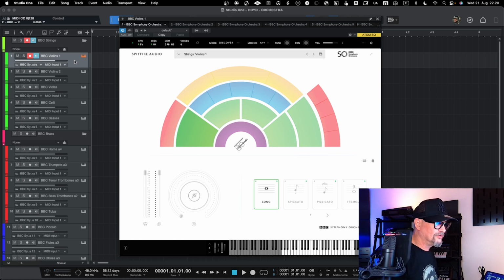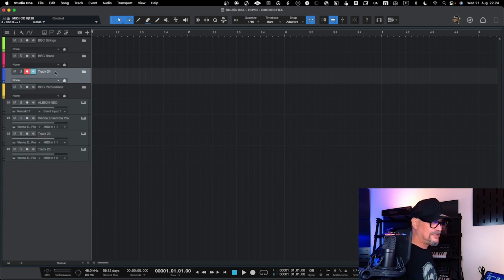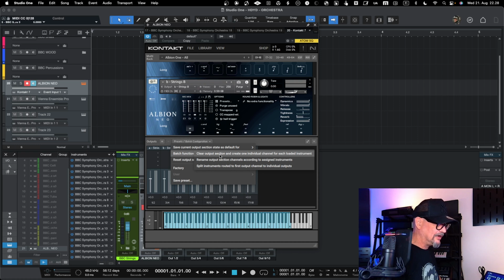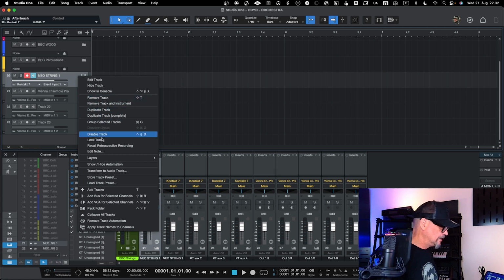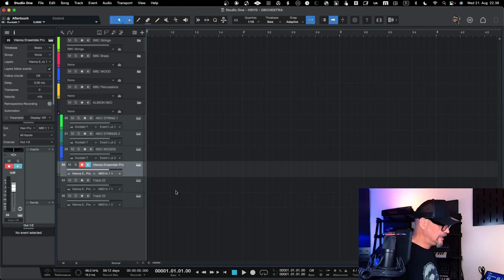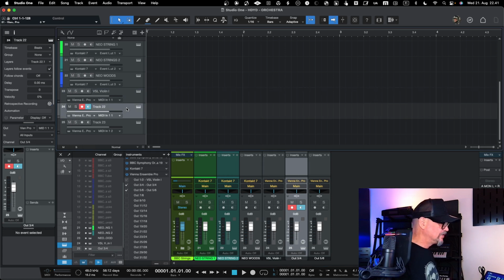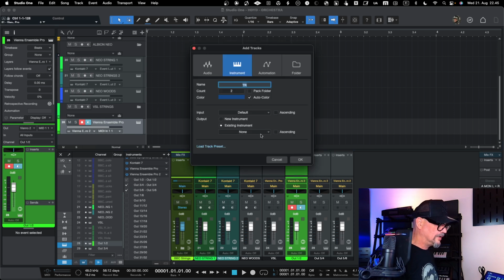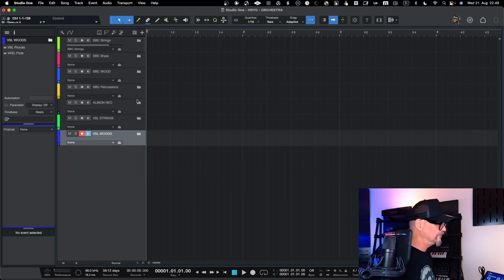Transform Your Studio One Orchestral Template with These Hacks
Learn the advanced technics used in creating an Orchestral Template for pro Music Production. Discover how to structure and organize your orchestral pieces efficiently, optimize your workflow, and achieve professional-sounding results.

00:00 General introduction
00:34 Basic template setup with instrument / track approach
03:02 Optimising for memory and CPU usage
07:14 Using single instance with multiple instruments in NI Kontakt
17:14 Offloading DSP into DSP Server (Vienna Ensemble Pro 7)
29:08 Closing words and whats next

Whether you're a seasoned composer or just starting out, this video will provide valuable insights and tips to enhance your workflow.

Watch now and take your orchestral compositions to the next level!